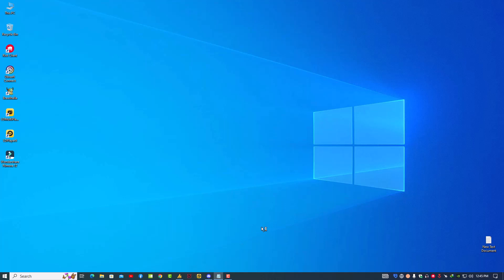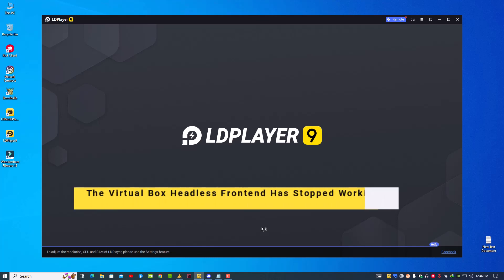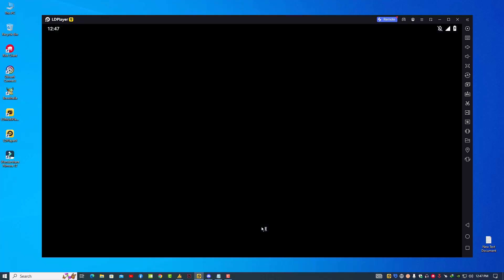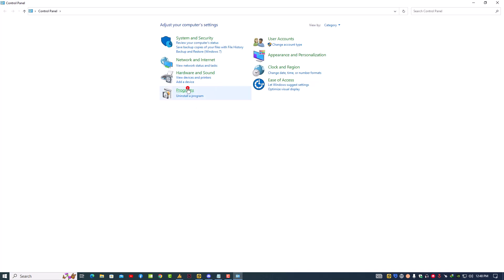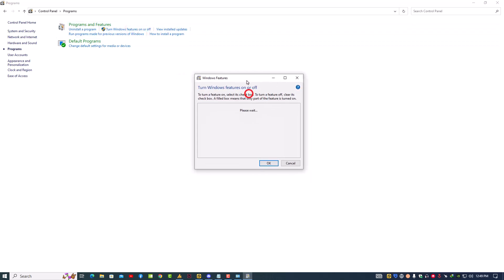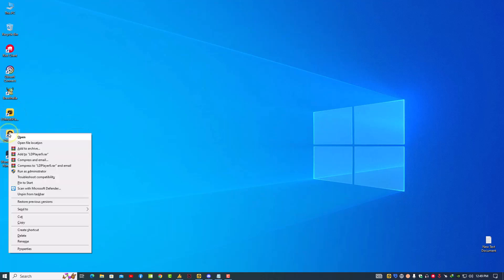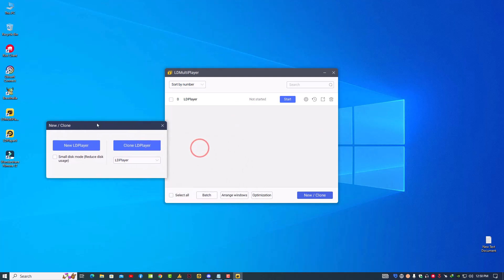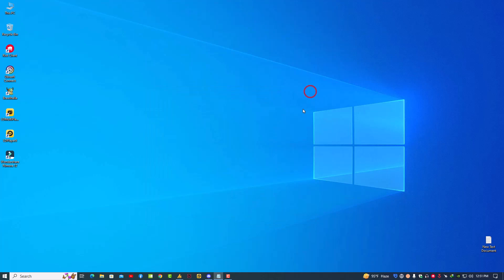Emulator: Ldplayer stuck on 30% , 50%, 94% [Quick Fixed]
Ldplayer stuck on 30% , 50%, 94% [Quick Fixed]
As one of the best free emulators in the world, LDPlayer is committed to providing the best Android emulator platform for mobile users to run Android games or apps on their computers. But sometimes, you may fail to load LDPlayer and you find that the virtual box stops loading at 30%, 50% or 94%. This may be annoying to you as you can’t load the emulator successfully. This guide will help you to fix the loading failure on LDPlayer.

the virtual box headless frontend has stopped working at 30%, 71%, 86% and so on
The Virtual Box Headless Frontend Has Stopped Working at 50%
Under Other Circumstances
In addition to the above situations, you may also face that the virtual box headless frontend has stopped working at 30%, 71%, 86% and so on. Never mind, all the above methods can be applied to those situations
#1 What Causes the Loading Failure on LDPlayer?

#2 The Virtual Box Headless Frontend Has Stopped Working at 94%

#3 The Virtual Box Headless Frontend Has Stopped Working at 50%
#4 LDPlayer is Stuck at 94% When Opening Multiple Instances